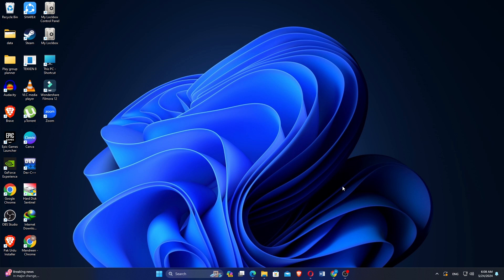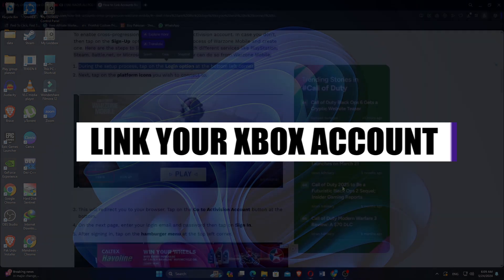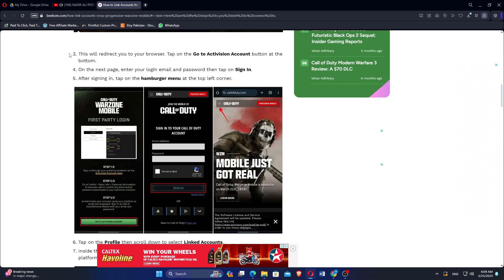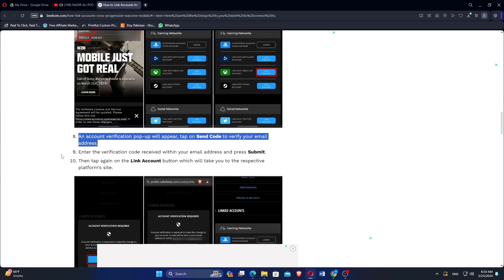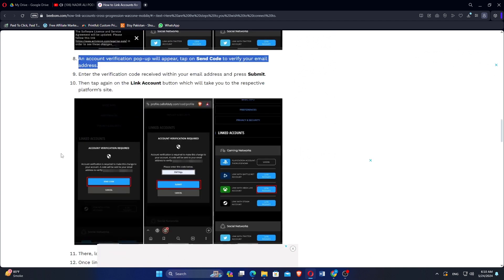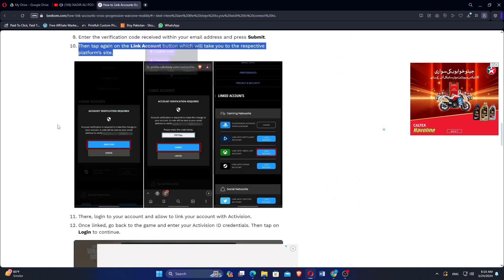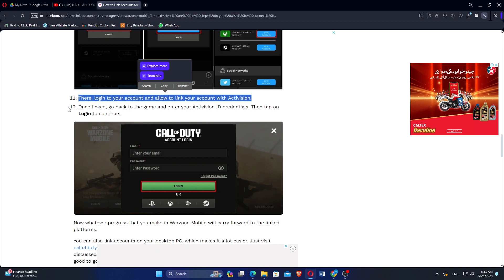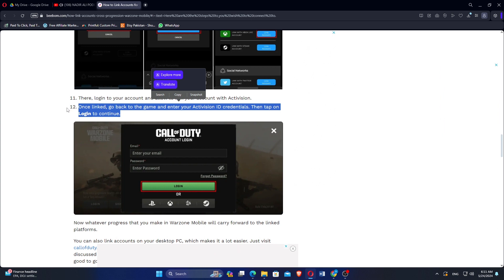HOW TO LINK YOUR XBOX ACCOUNT WITH COD WARZONE MOBILE (2024)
In this tutorial, you will learn How To Link Your Xbox Account with COD Warzone Mobile... Just Make Sure to watch the video till the end to get the most out of it.